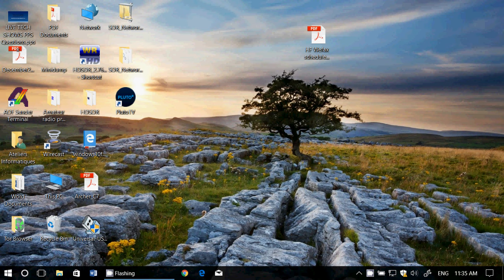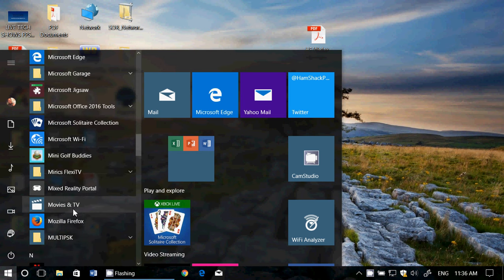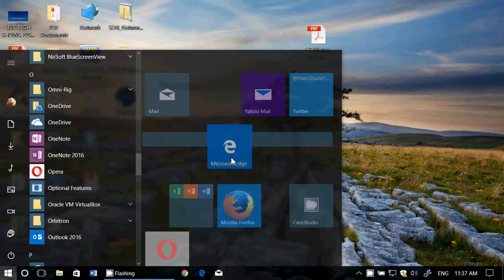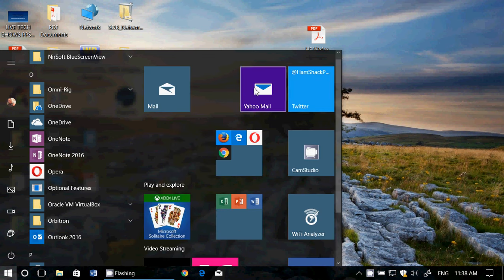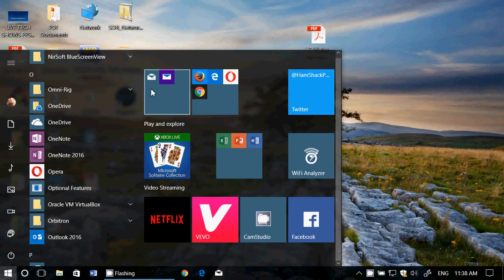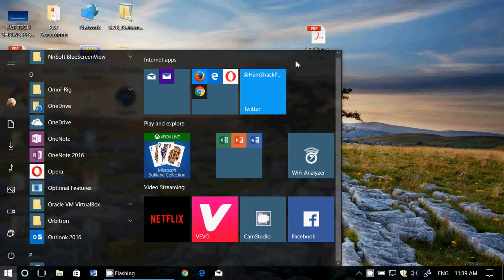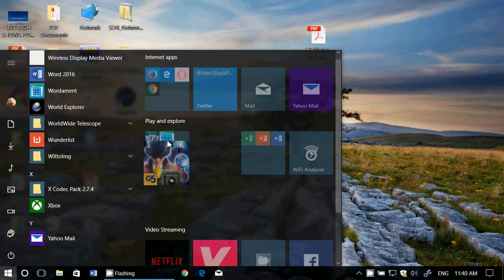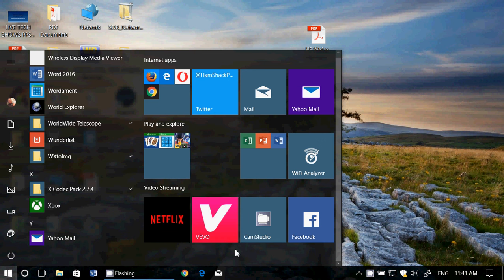Windows 10 Creators update highlight Create folders in the start menu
You can now create folders in the start menu to help organize your apps into categories